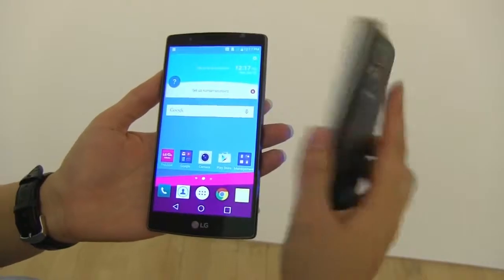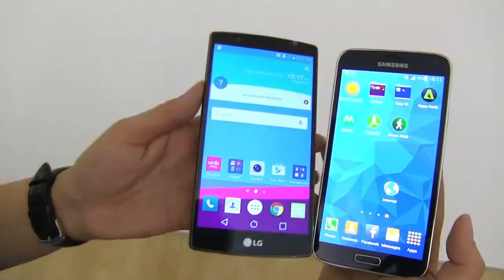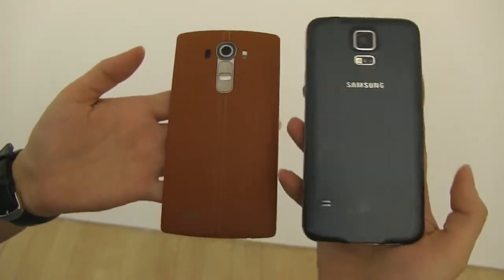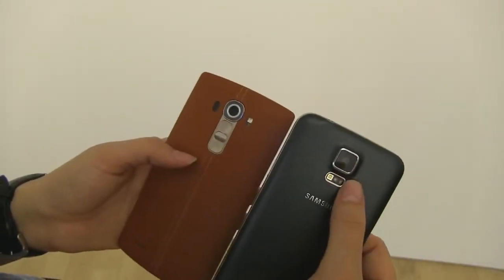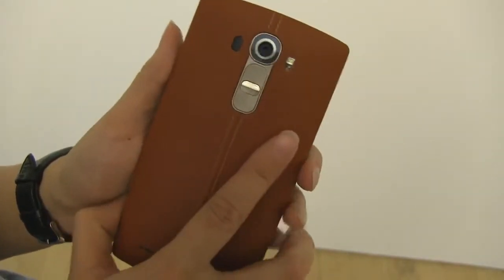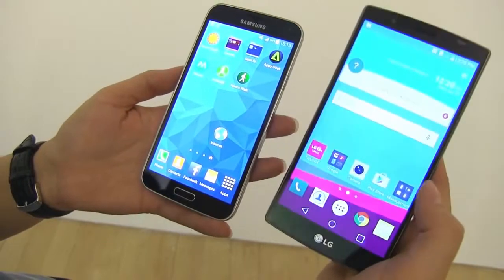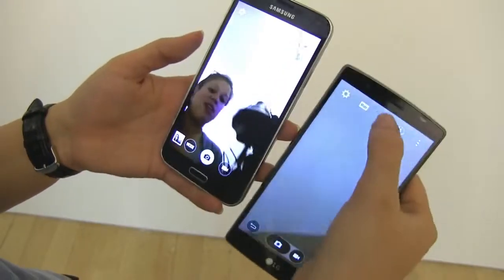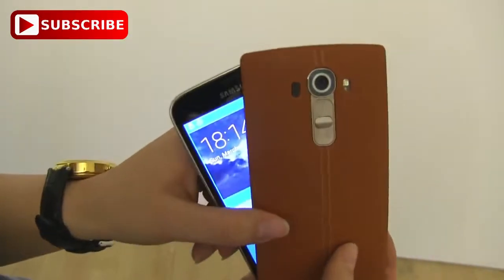LG G4 vs Samsung Galaxy S5 Hands On